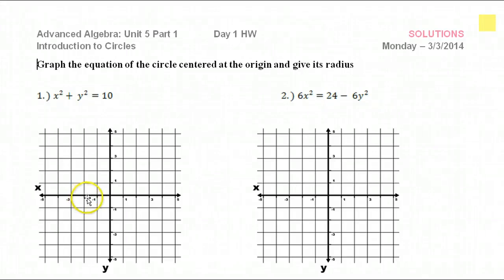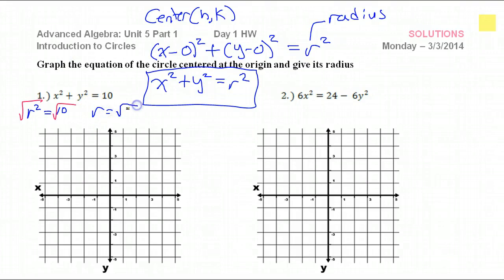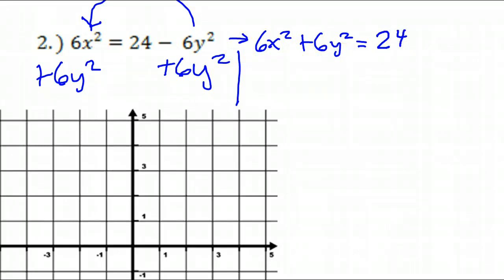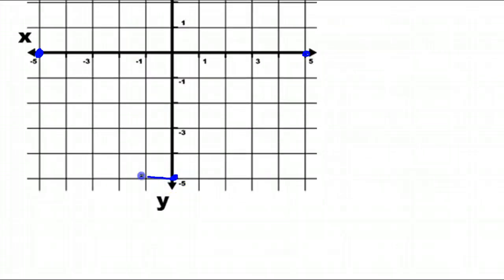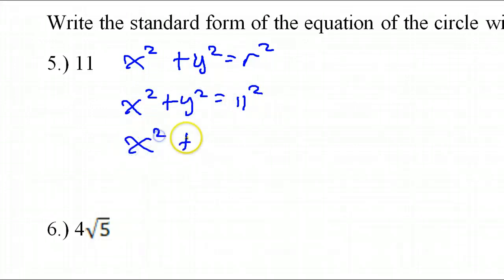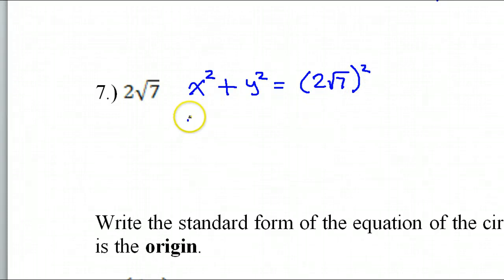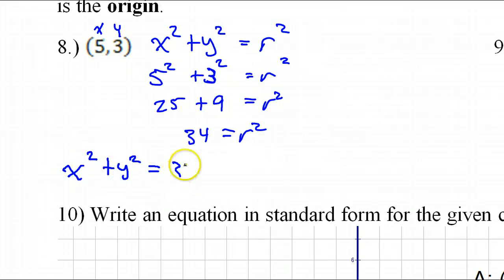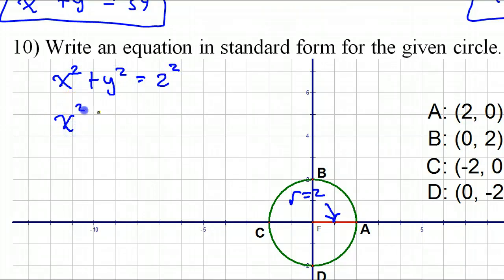Day 1 HW Circles at the Origin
How do you write the equation of a circle given its radius and center?

How do you write the equation of a circle given the center and a point on the circle?